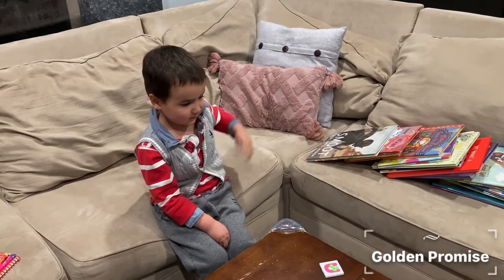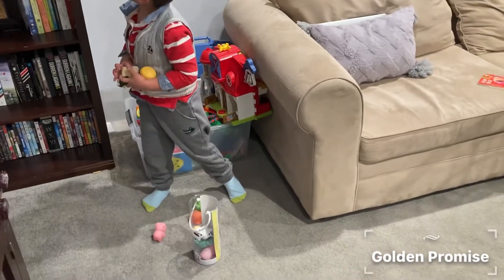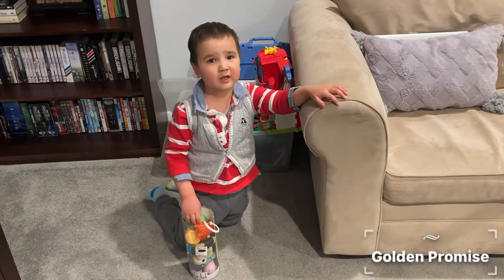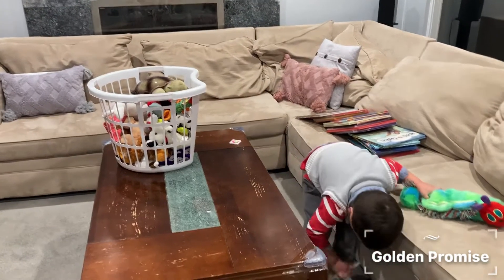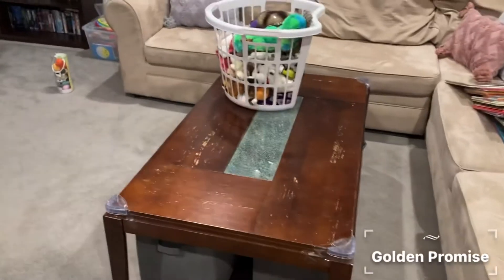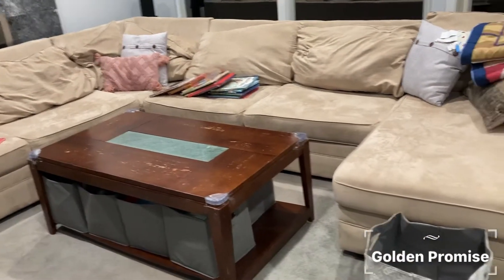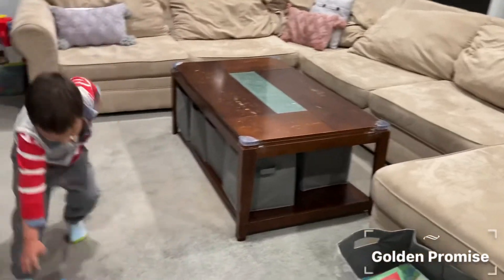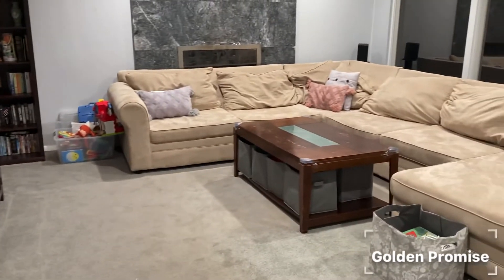How to clean up with your toddlers/如何让宝宝帮你收拾/如何讓寶寶幫你收拾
In this video, my son is helping clean up the room.

About Me:
I am a teacher, a mom and a writer. I have created teaching materials and children's story books.
On my channel, I share my tips for stress free learning and my methods for educating my kids to be imaginary and bilingual (English and Chinese).

Alphabet Story Books provide a fun way to familiarize your child or student with the alphabet and encourage their reading proficiency. They may be read as picture books and also include a number of activities and resources; such as flashcards for word memorization, matching, and memory games; and story pages with less illustration to allow children to create their own.

The Chinese translation may be used on its own as a simple reading exercise or it may be used in conjunction with the English original in a bilingual or language-learning setting to reinforce meaning.

We are providing our Letter A Story Book for free!